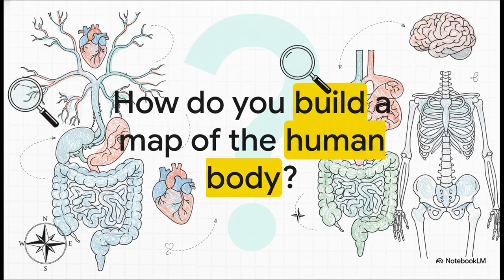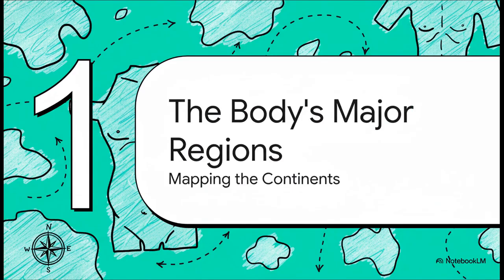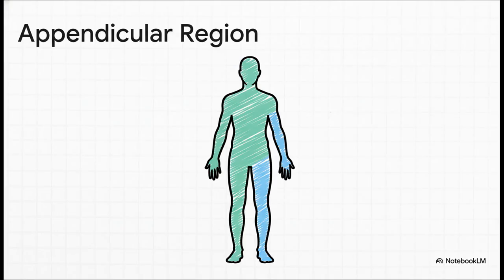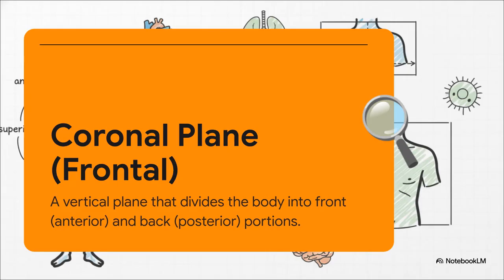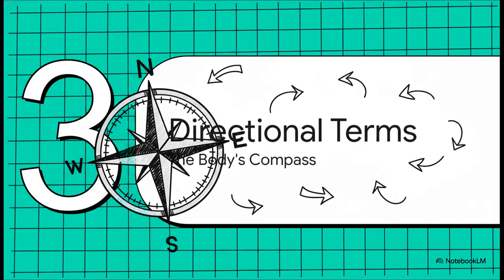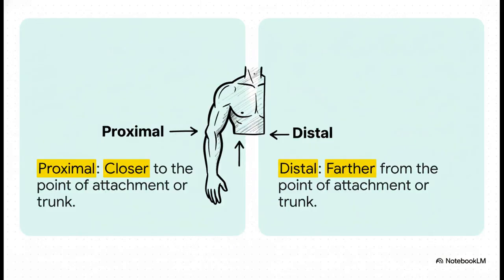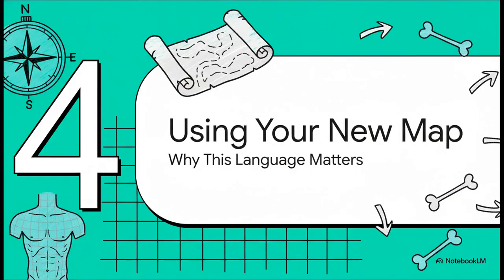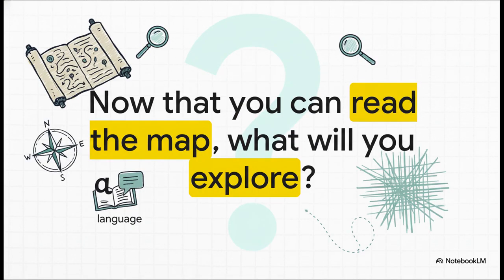التشريح مرحلة اولى قسم الصيدلة المحاضرة 1